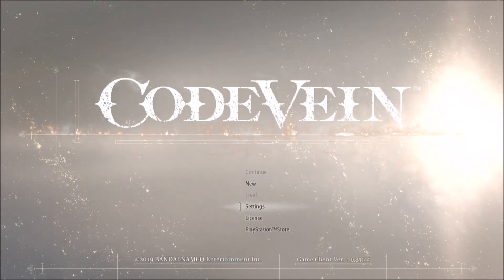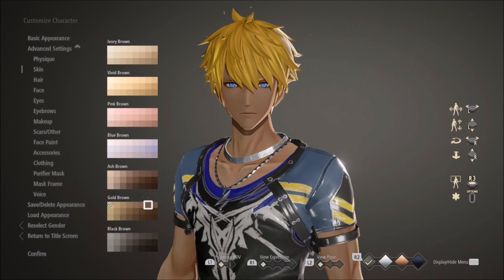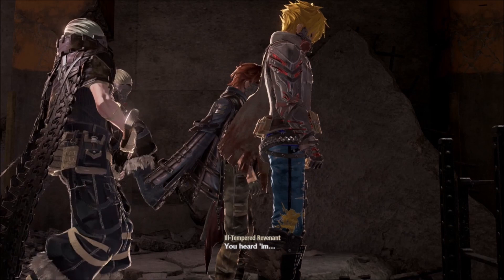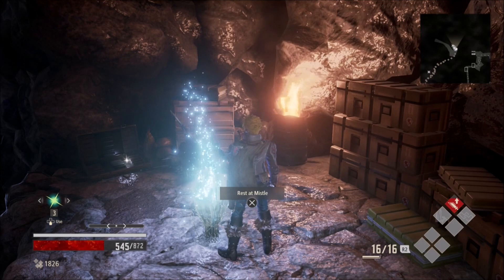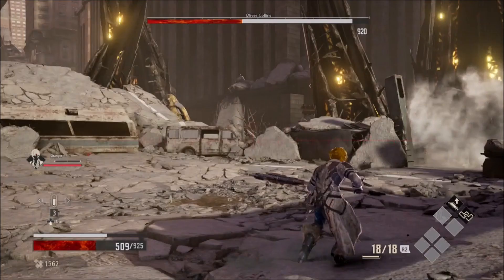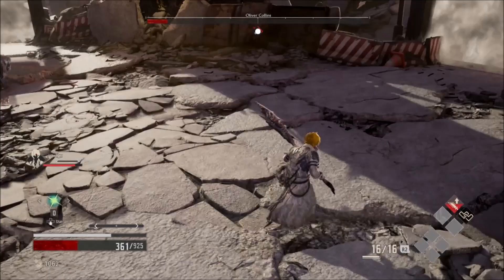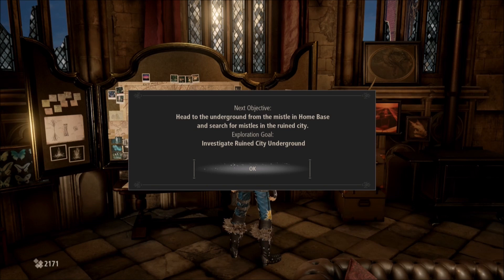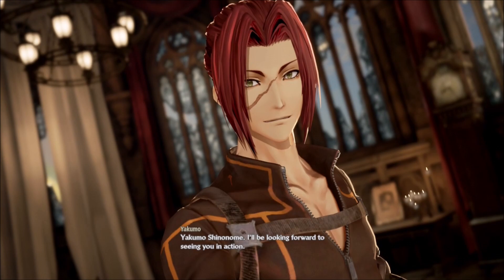Code Vein - First Impressions and Review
Las Vegas, NV 89193